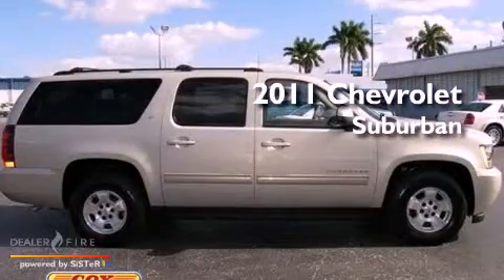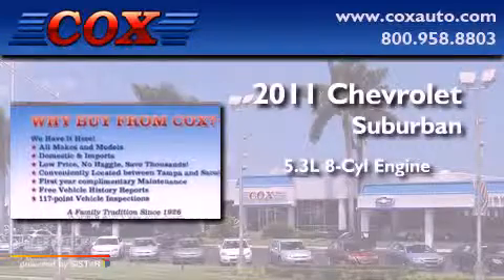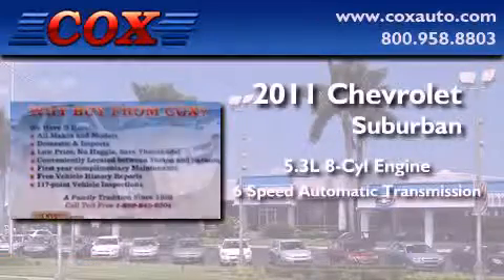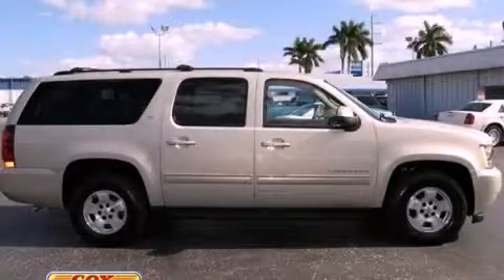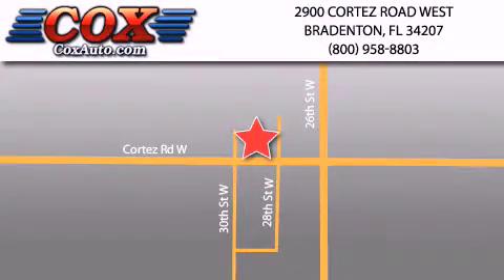2011 Chevrolet Suburban Bradenton FL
Year : 2011

 Make : Chevrolet

 Model : Suburban

 Engine : gas/ethanol v8 5.3l/323

 Trans . : automatic

 Exterior : gold

 Miles : 25,172

 Interior : tan

 Cox Automotive

 2900 Cortez Road West

 Preowned 2011 Chevrolet Suburban Bradenton FL